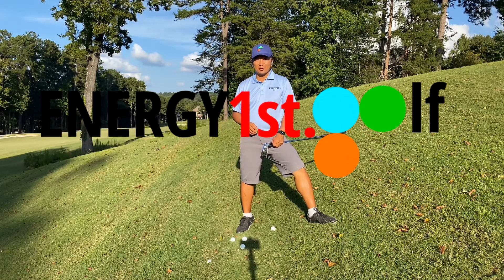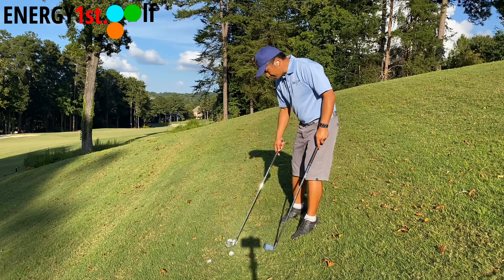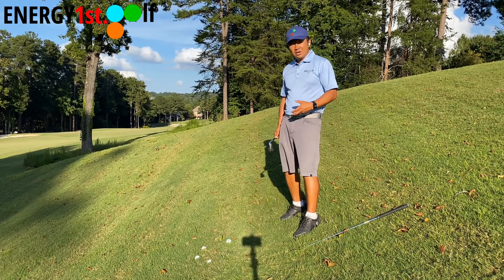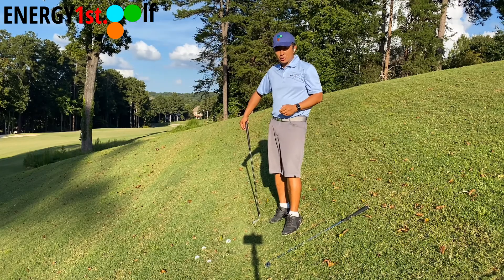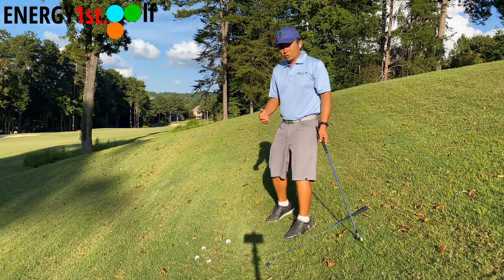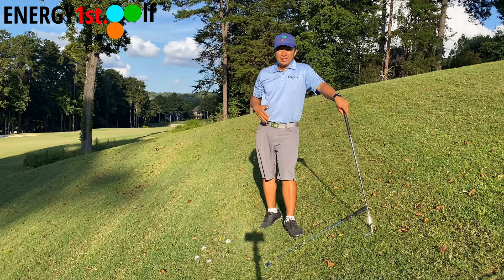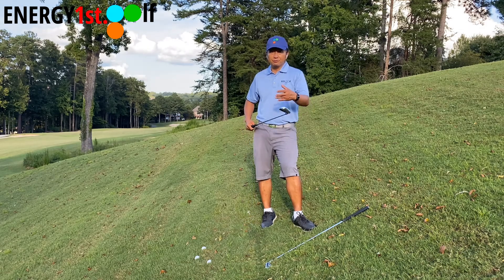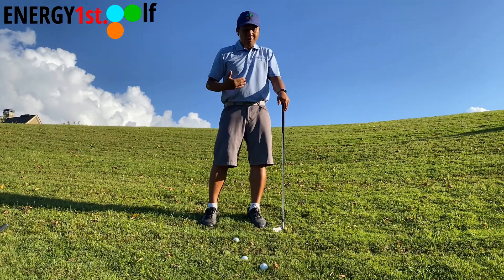How to handle ball below your feet?